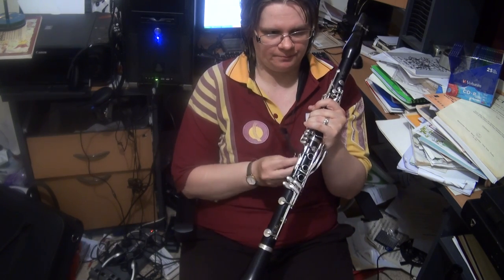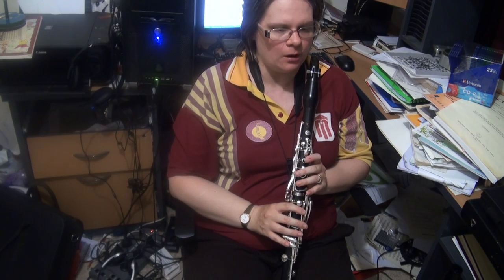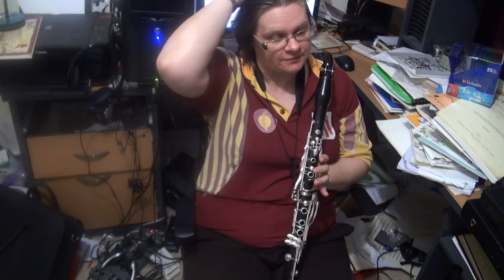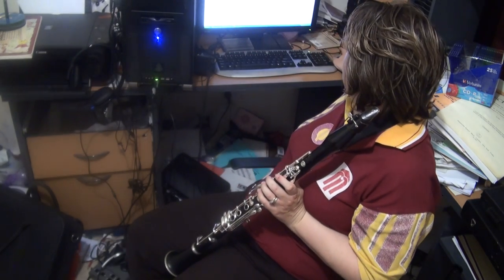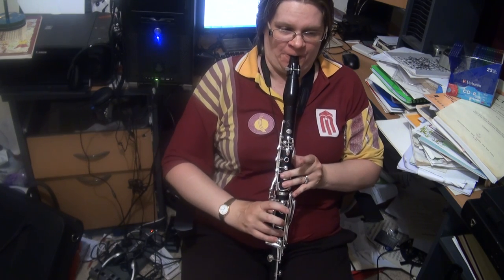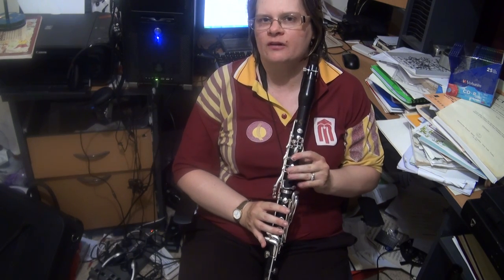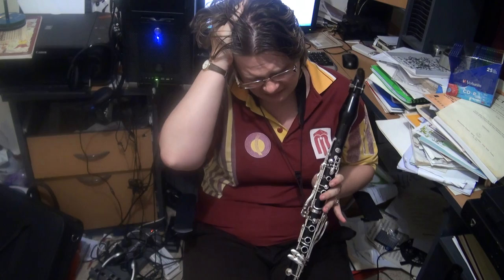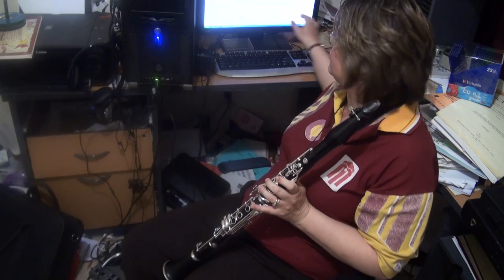Tutorial on Schumann's Fantasiestücke for clarinet in A First movement